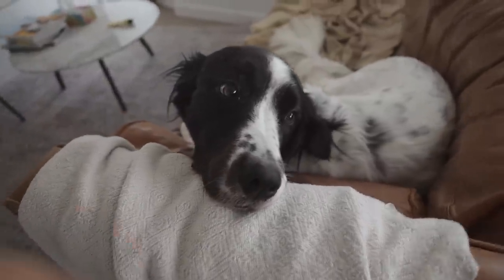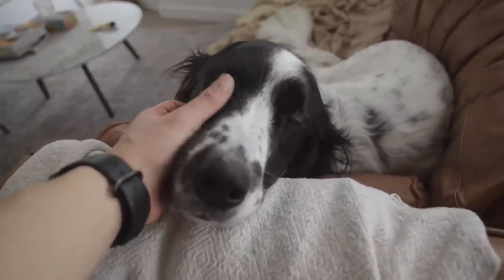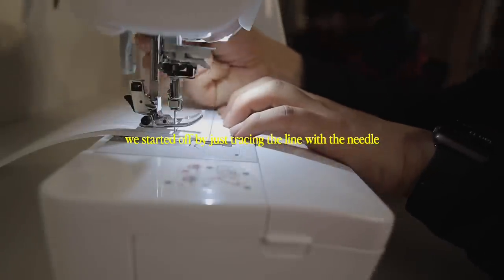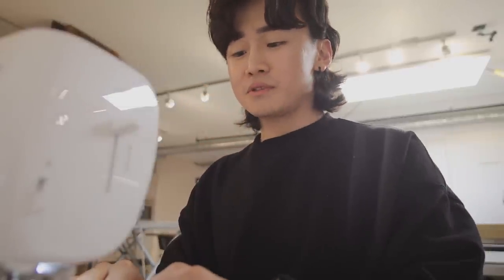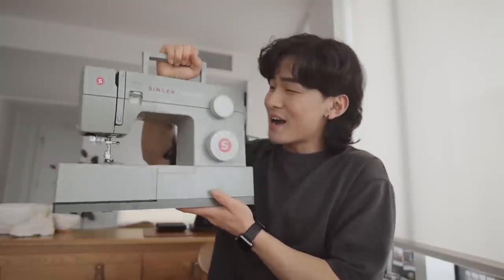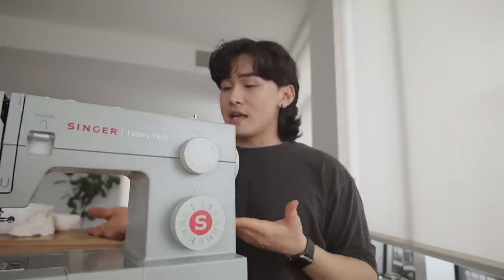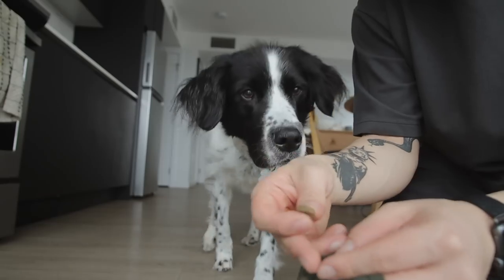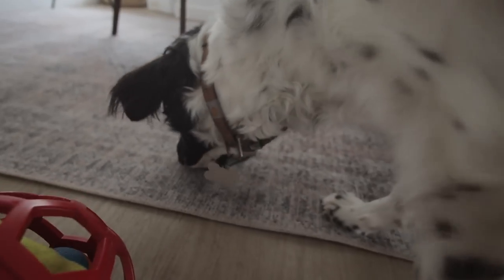slow sunday vlog ☁️ becoming a domestic trophy husband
here's to trying something new this year!